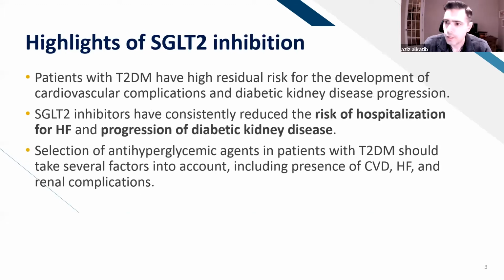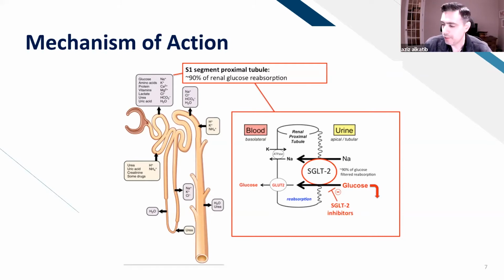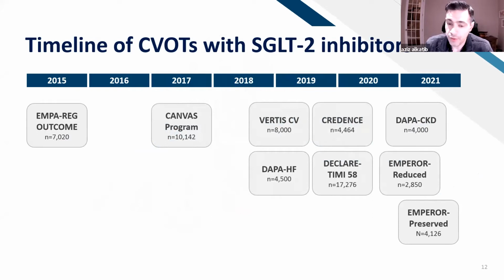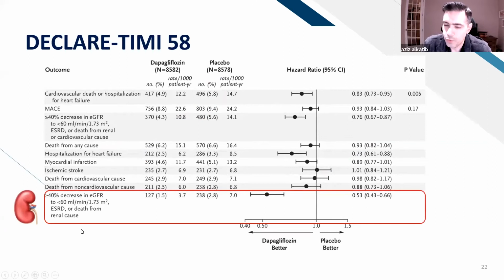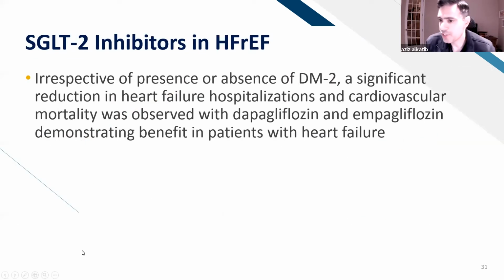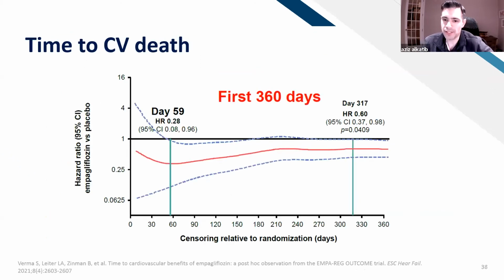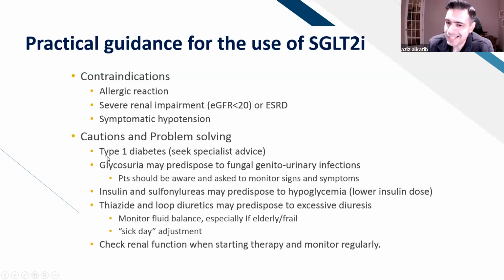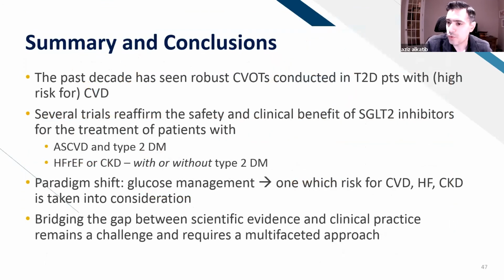SGLT-2 Inhibitors in Cardiovascular Disease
In this webinar, Dr. Alkatib will discuss the emerging data supporting the use of SGLT-2 inhibitors in patients with cardiovascular disease and provide practical, up-to-date guidance relevant to clinicians in primary care, diabetology, nephrology, and cardiology.